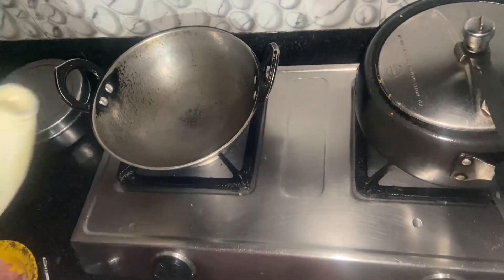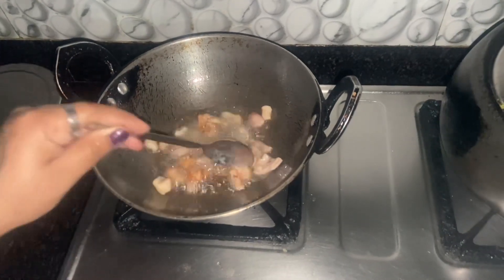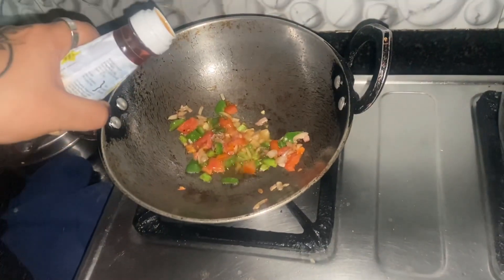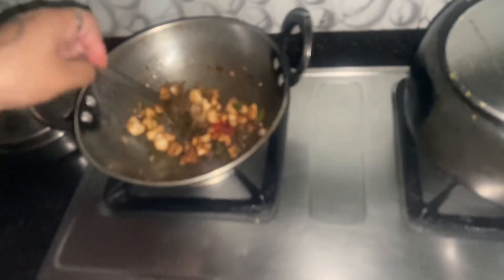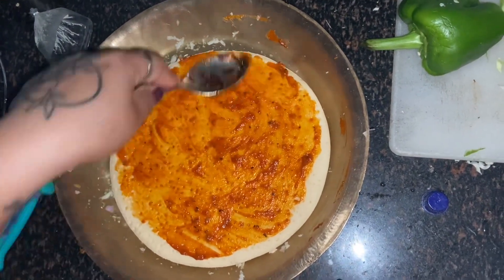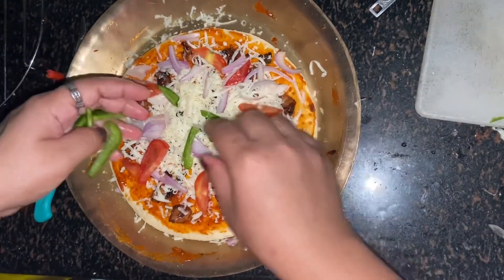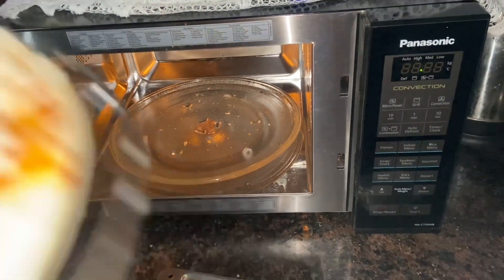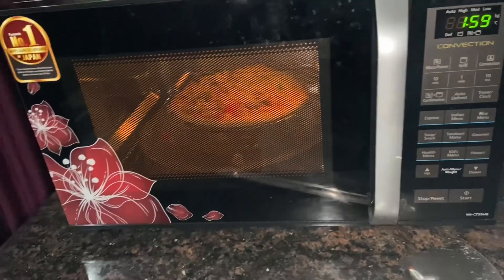How to cook pizza is regular oven|| convection mode|| pizza full recipe